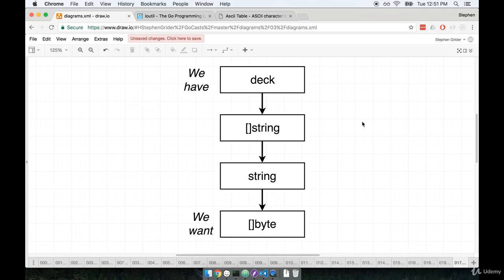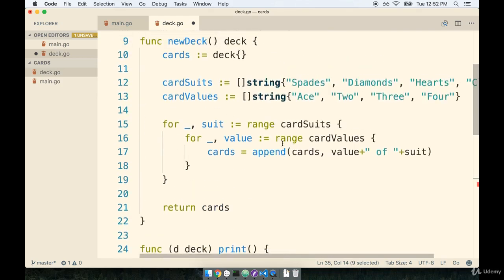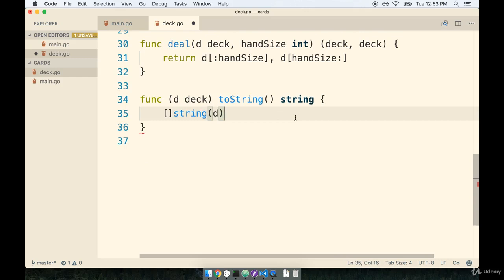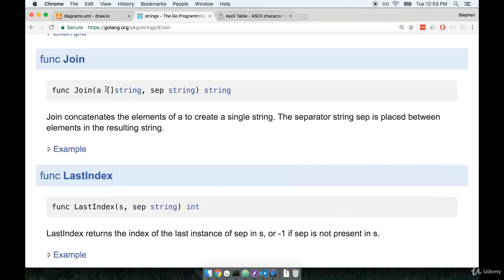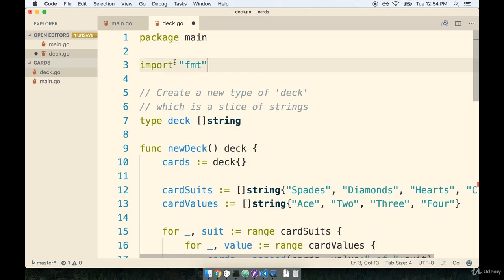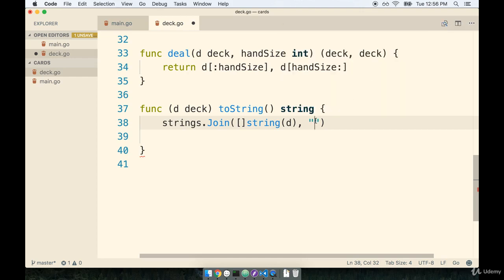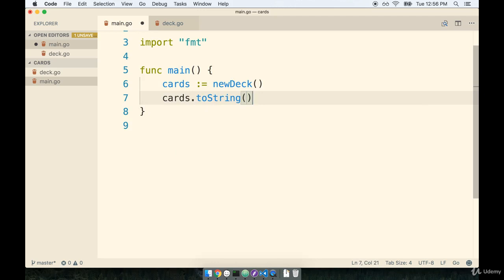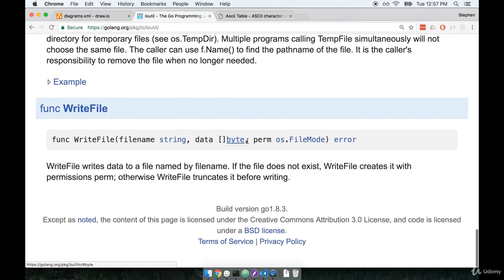Lesson 22 Joining a Slice of Strings | Computer Monk 🔴